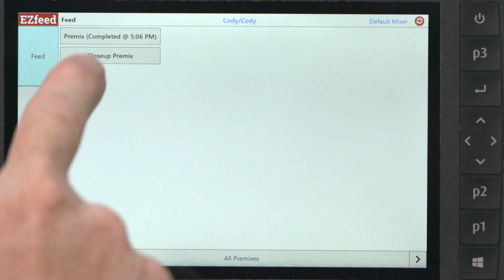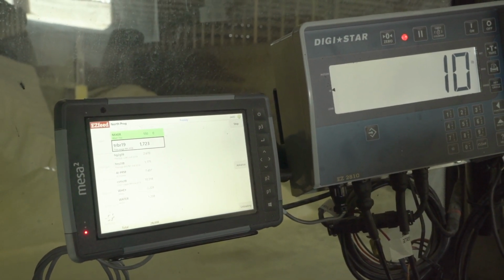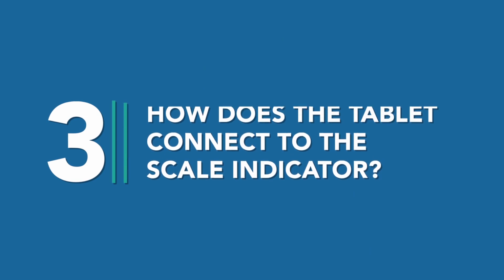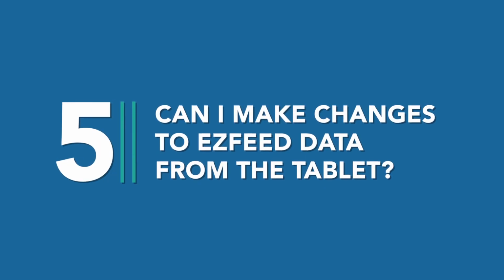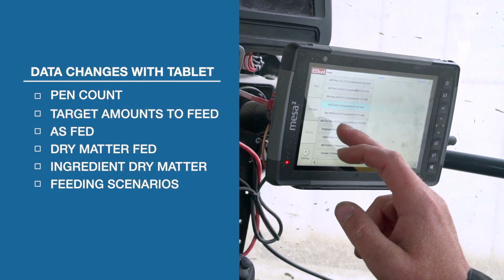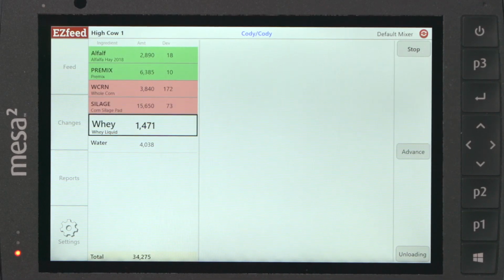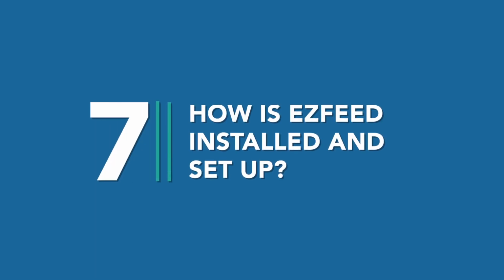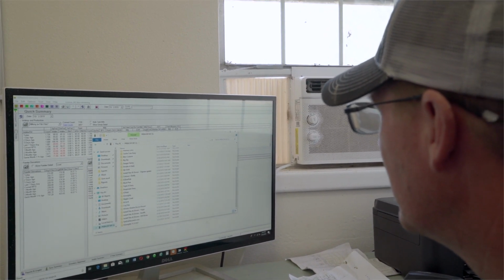9 Answers to Questions About EZfeed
We put together the most commonly asked questions about EZfeed. You can see the questions below:

00:00 Introduction
01:28 What is a typical feeding procedure with EZfeed?
03:36 How does the information get transferred from the tablet to the Office Desktop Computer?
05:09 How does the tablet connect to the scale indicator?
06:17 What scale heads are supported?
06:40 Can I make changes to the EZfeed data from the tablet while I’m out in the tractor?
07:12 What are the main benefits of the EZfeed software?
08:42 How is EZfeed installed and setup?
09:53 What kind of support do you have available?
10:50 What kind of training do you have available?